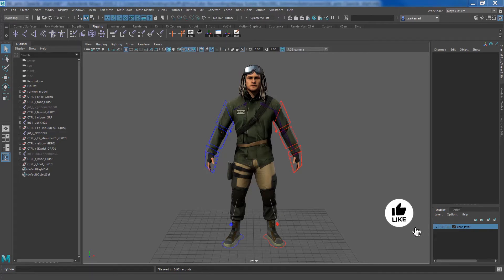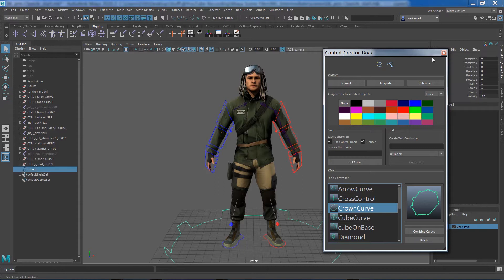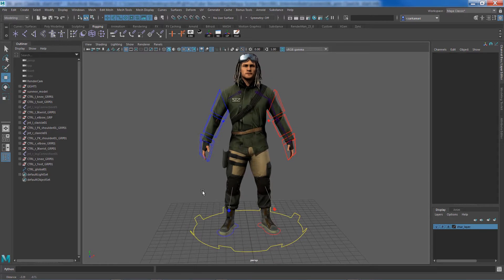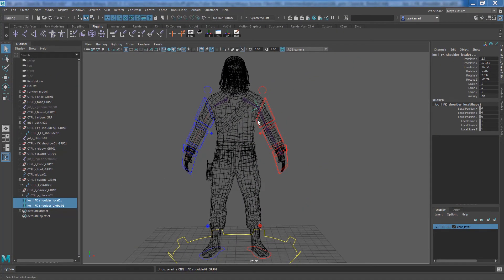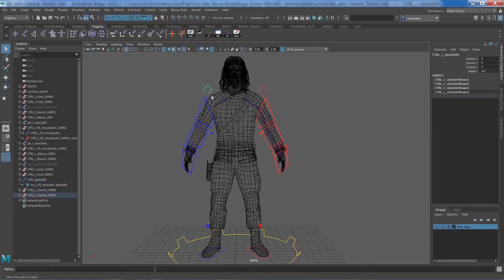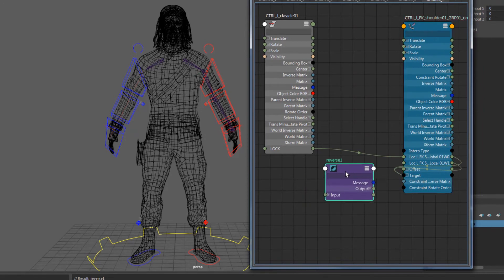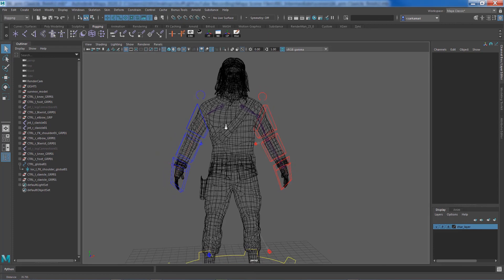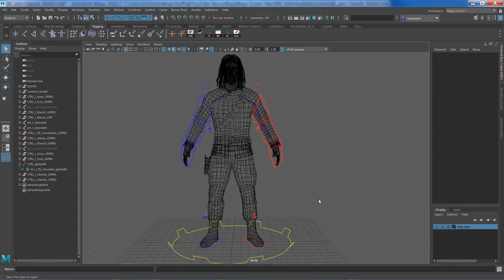Intermediate Rigging: 05 Setting up the Clavicles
In this video, we are going to create controls for Clavicle joints using a very efficient and fast method. By the end of this tutorial, Clavicle joints should blend between IK and FK using a custom attribute.

Bookmarks:
00:00 Let's Get Started
00:18 Python Script to the R Arm
00:56 Global CTRL
02:26 IK Clavicle CTRL
05:20  Adding Constraints
06:19 FK Clavicle Connection
09:40 Custom LOCK Attribute
10:30 LOCK Linking via Node Editor
14:46 Using Python to Copy LOCK to Other Arm CTRL
16:19  Cleanup